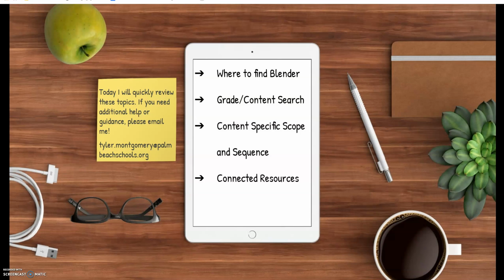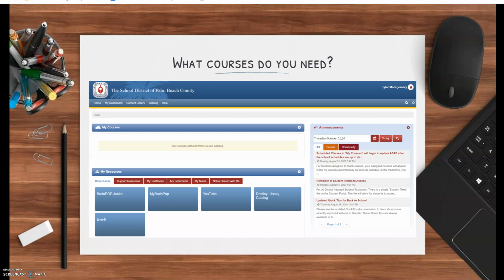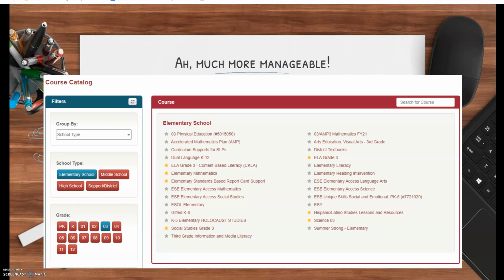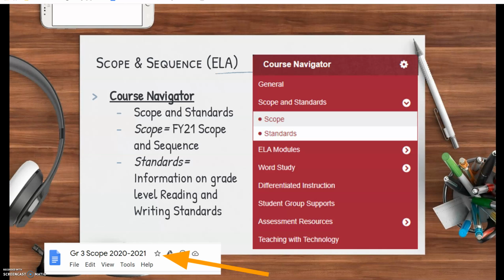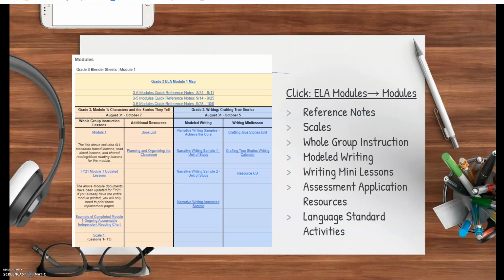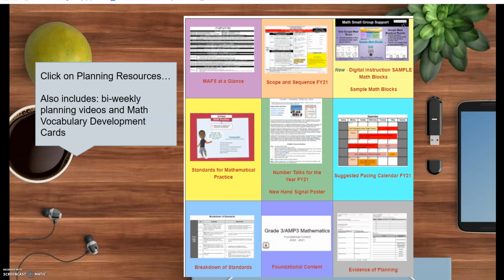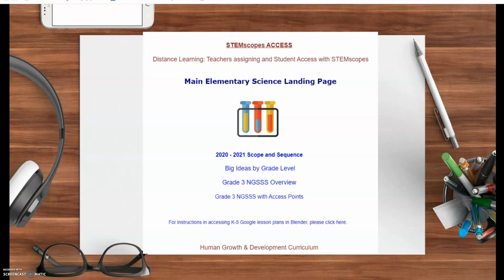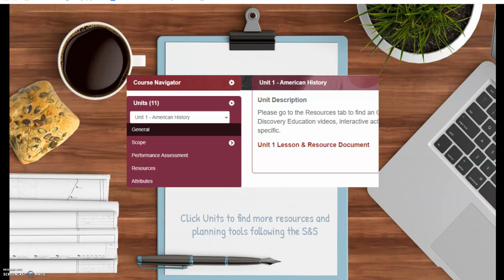Quick Clicks - Blender K-5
This 9 minute video will walk you through how to identify the courses you teach or support in order to locate Scope and Sequence as well as aligned materials and resources.

Tyler Montgomery
School District of Palm Beach County